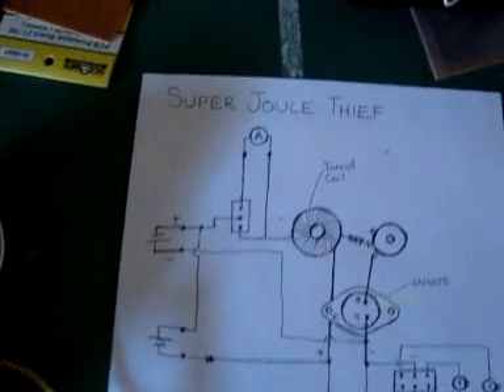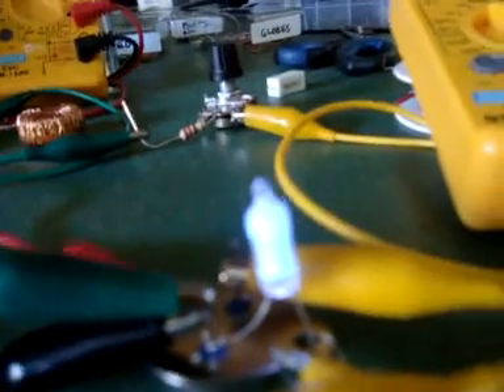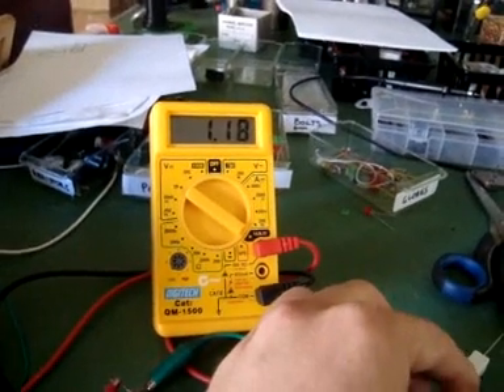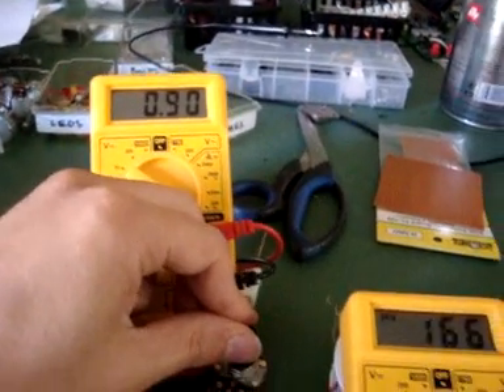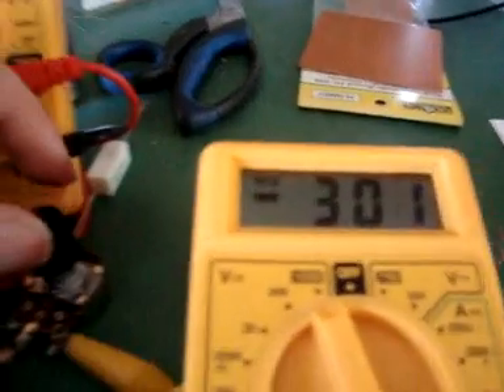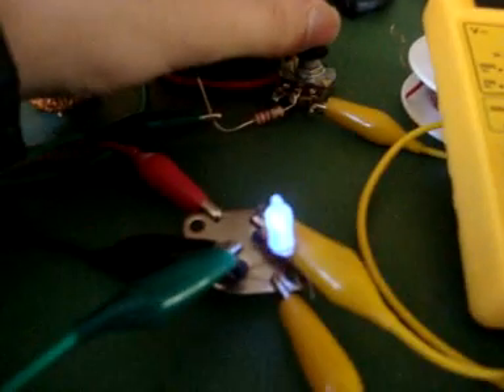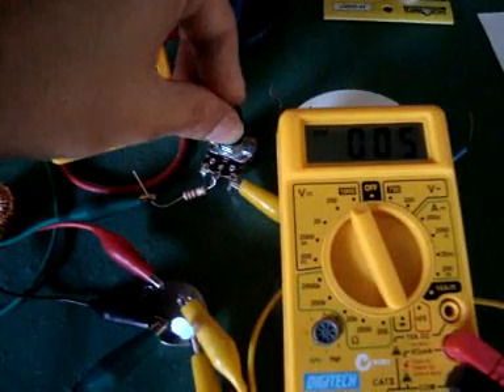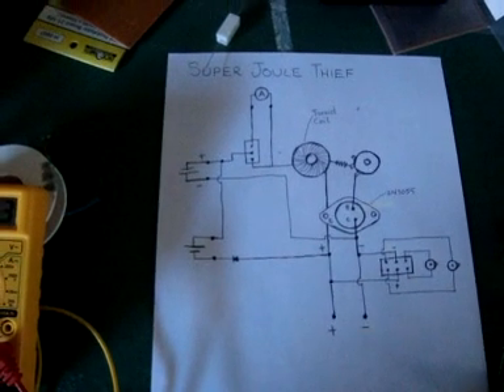High Voltage Super Joule Thief Resonating 02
This larger Joule Thief has a bifillar toroid core (90 turns). When resonating it can light neons and produce over 1,000 Volts. At one point the voltage reverses direction.